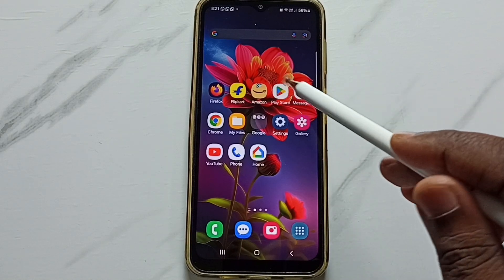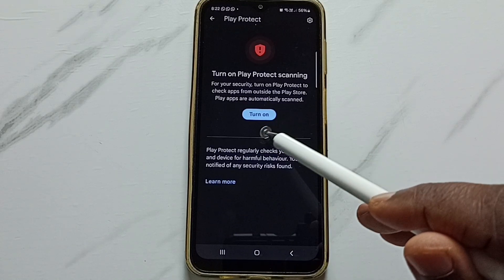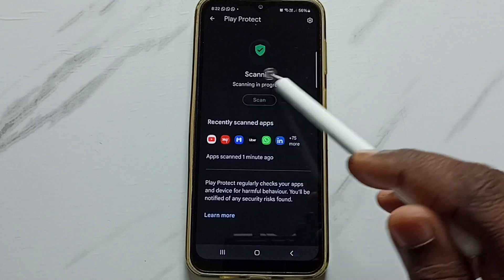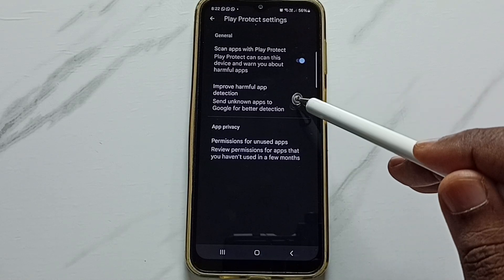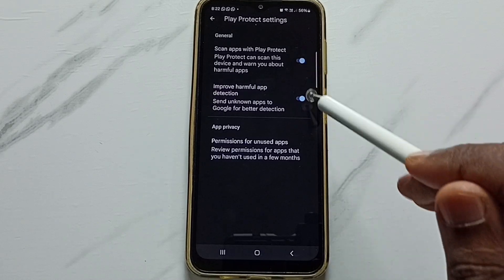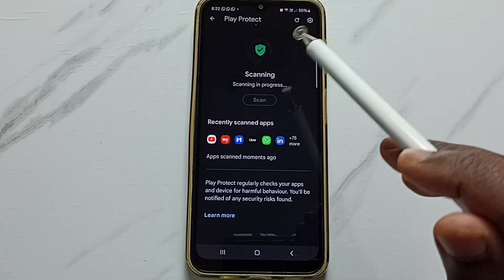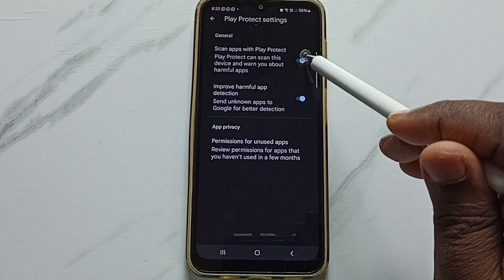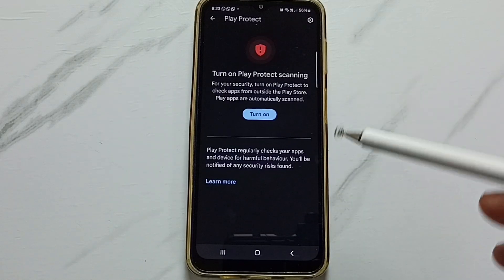Enable / Disable Google Play Protect on Samsung Galaxy A16 5G | Simple Guide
In this video, learn how to enable or disable Google Play Protect on your Samsung Galaxy A16 5G. Google Play Protect helps safeguard your device from harmful apps by scanning them for malware, viruses, and other security risks. We’ll guide you through the easy steps to manage Google Play Protect settings on your Galaxy A16. Enhance your device’s security and keep it safe from threats with this simple process.